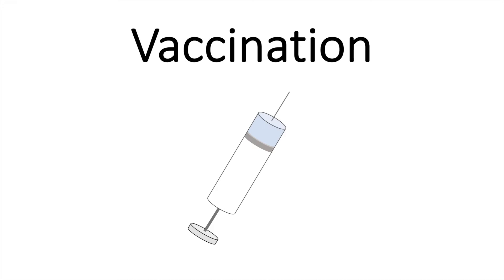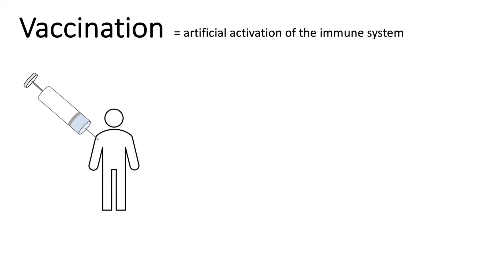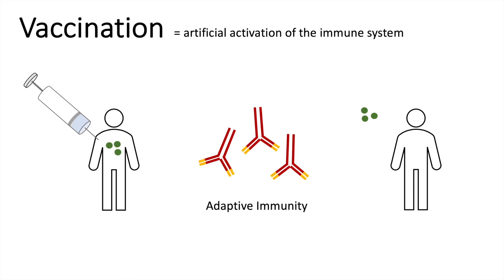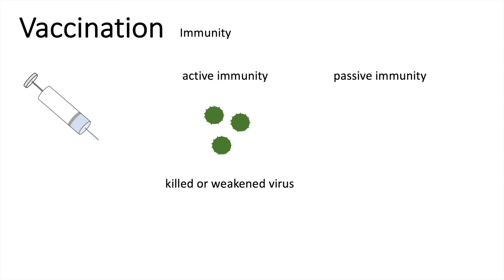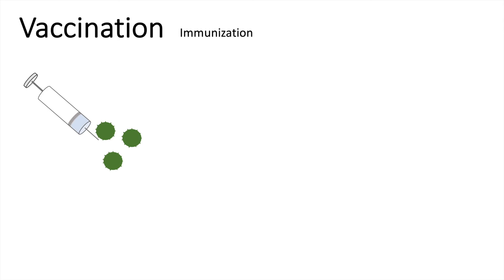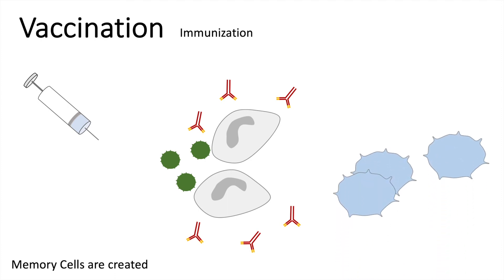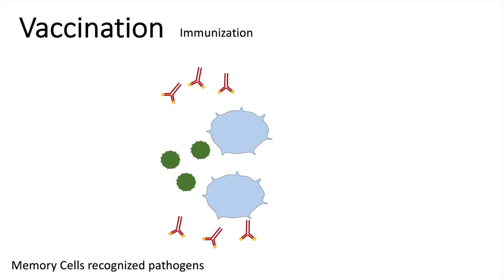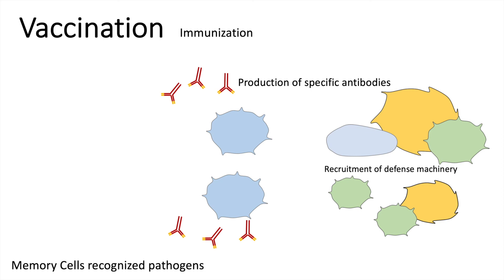Vaccination - How does it work?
Hey Scientists,

today I explain how a vaccine works. It triggers the immune system to build up antibodies and to establish memory cells which can act faster when the actual infection enters the body. It is a great achievement of humankind which saved millions, even billions of lives on that planet already.

Cheers,
Henrik